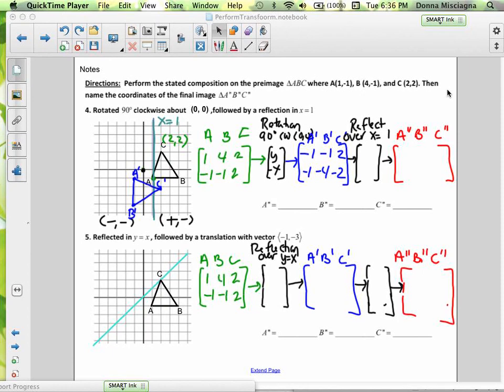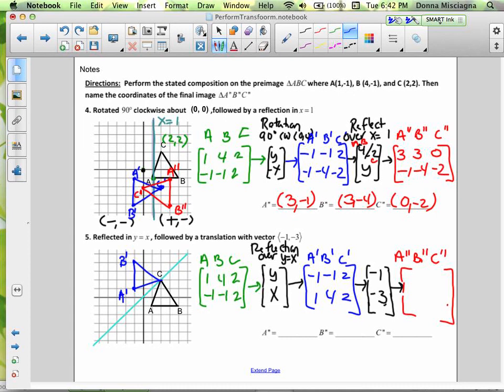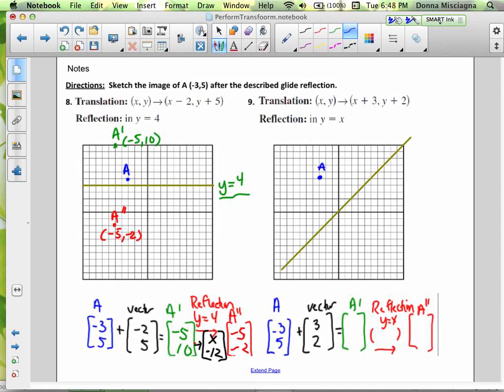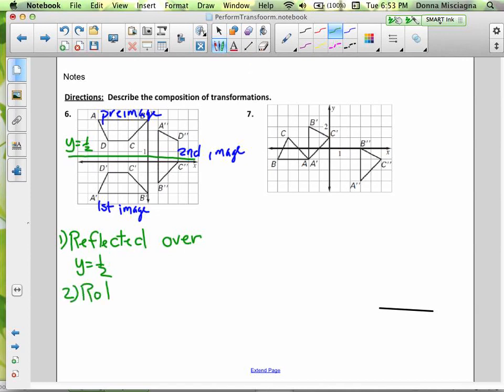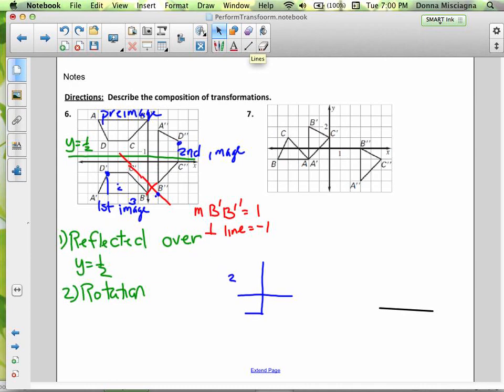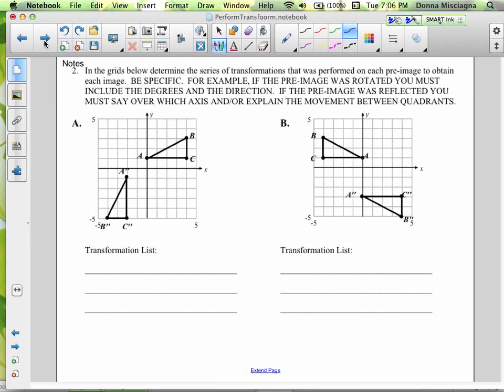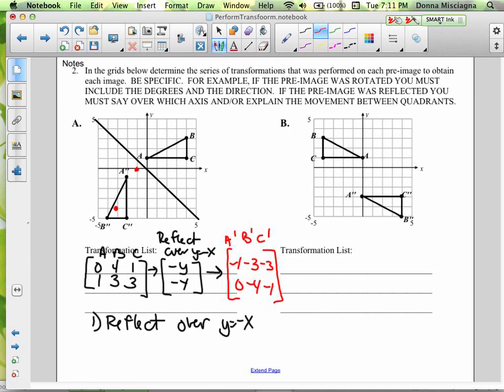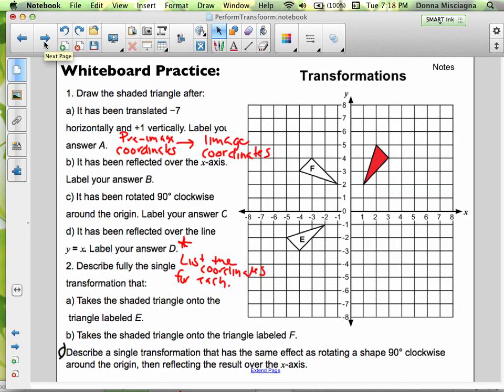Composite Transformations Part 2 Broadband